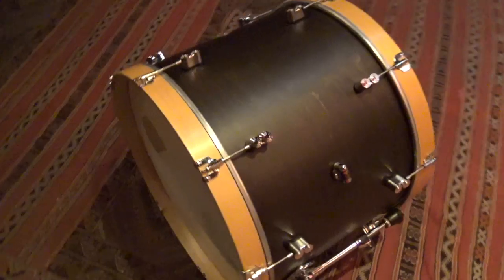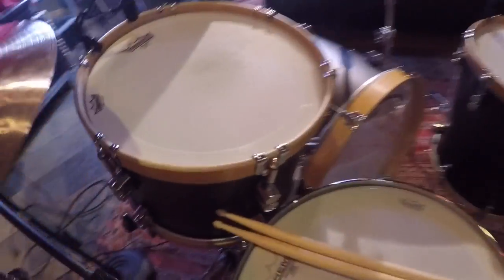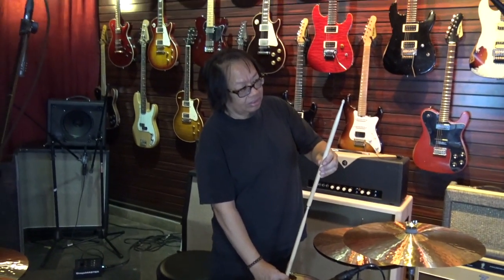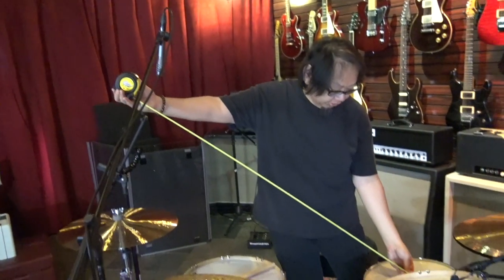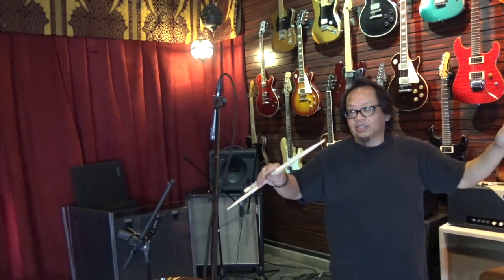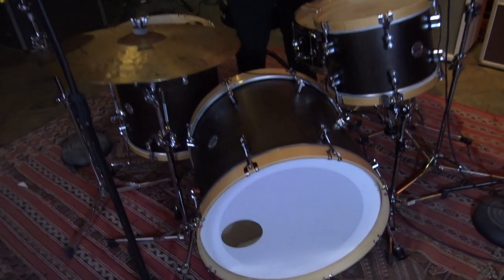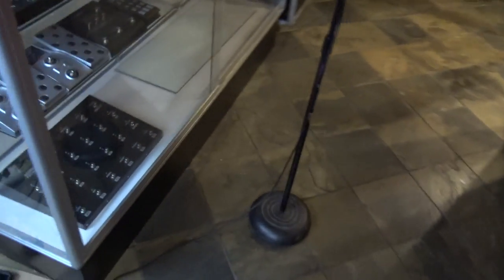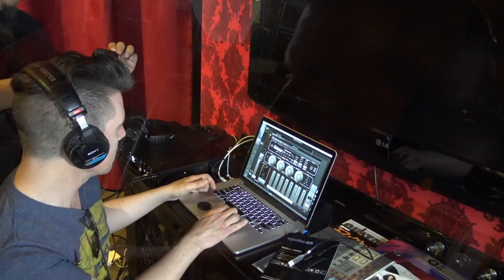PETE THORN & CURT BISQUERA RECORDING DRUMS w/ UA APOLLO 8P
Using a UA Apollo 8P interface with Audio Technica mics and Unison enabled mic pre plug ins to track drums for PETE THORN II. Killer drum sounds with a minimum of gear!
TO BUY THE APOLLO 8P
TO BUY THE APOLLO TWIN DUO
TO BUY THE UA ARROW